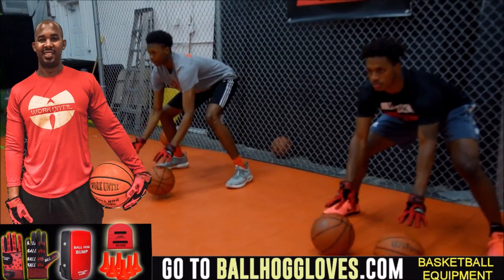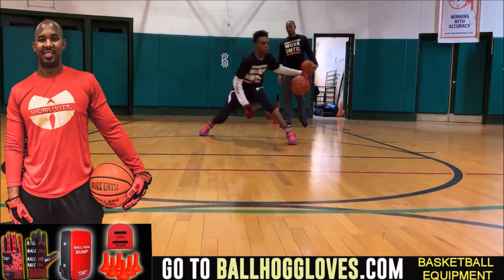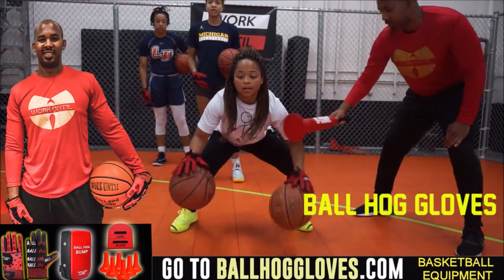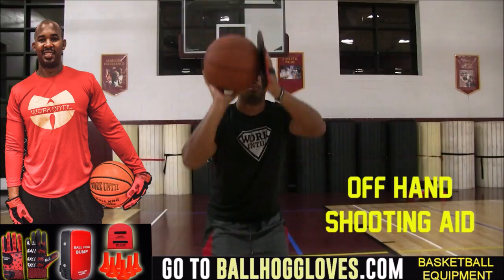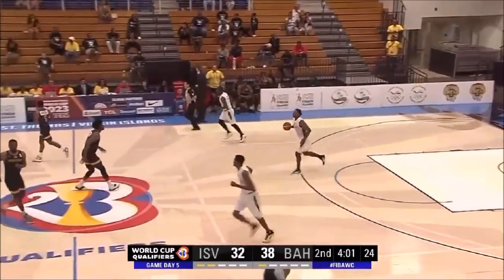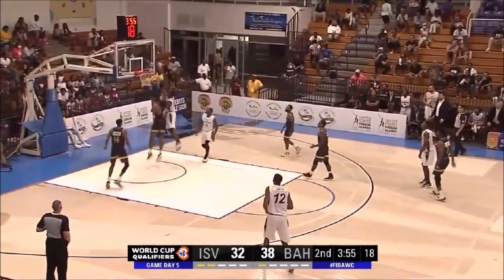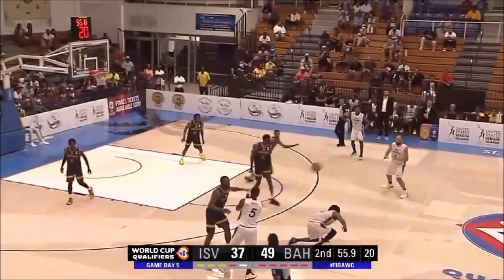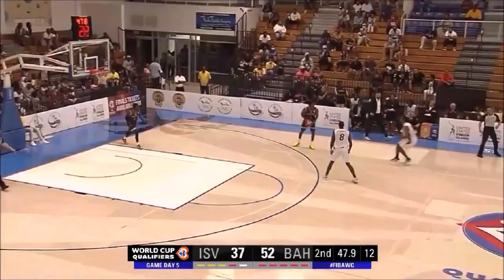Buddy Hield 24 pts 5 threes 5 asts vs Virgin Islands World Champ Qualifiers